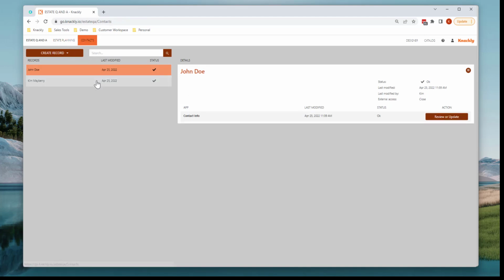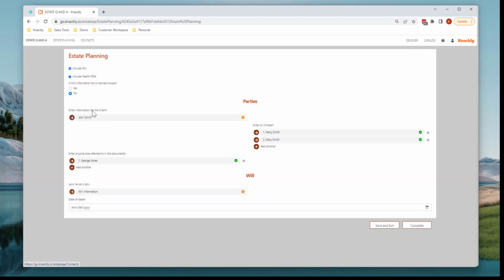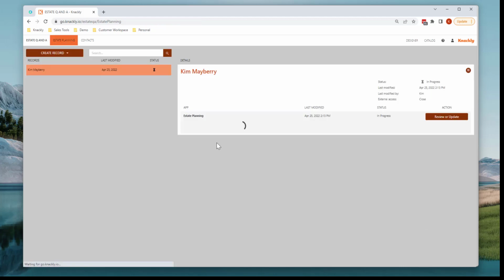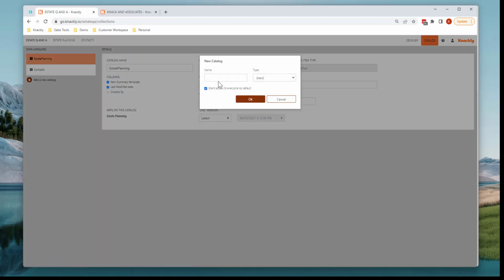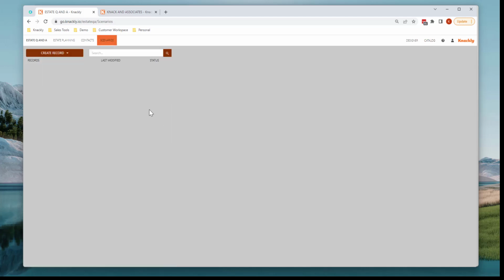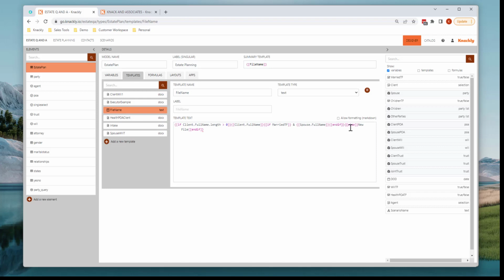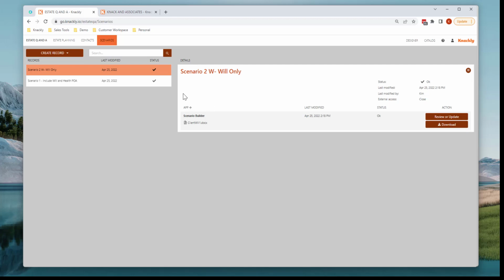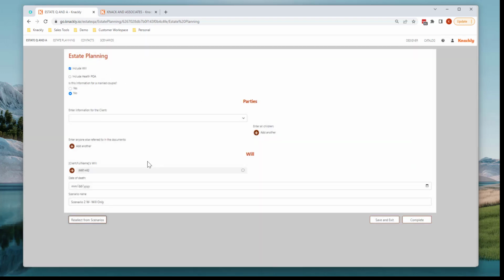Using Querys in Knackly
In this video we show you how to create a contact list to pull information from and to easily build scenarios.